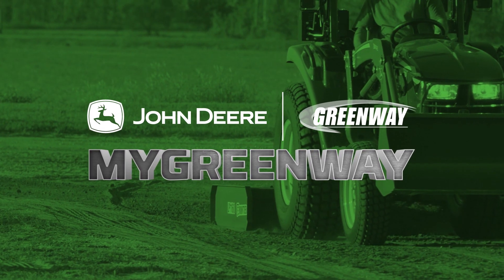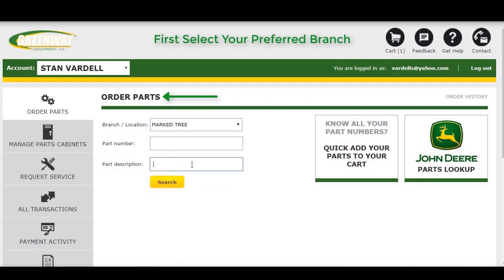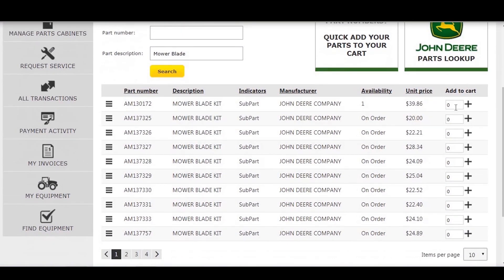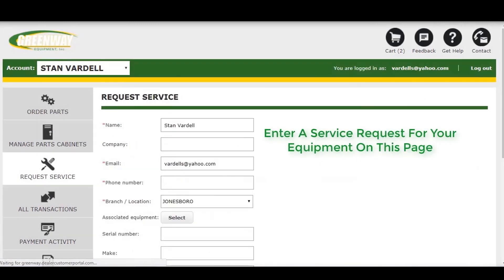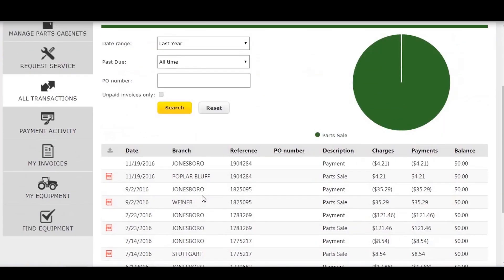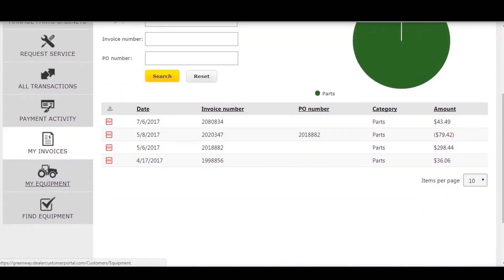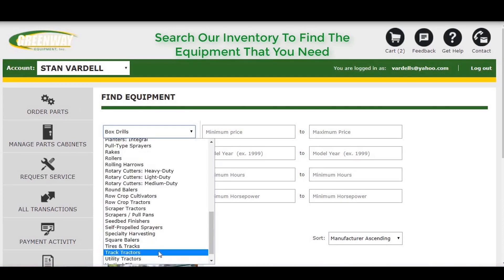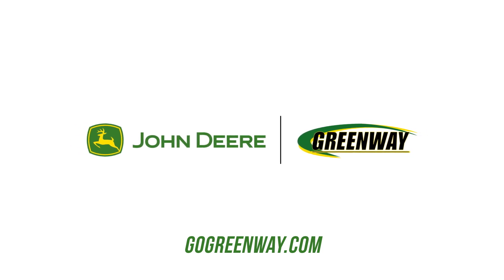MyGreenway Customer Portal